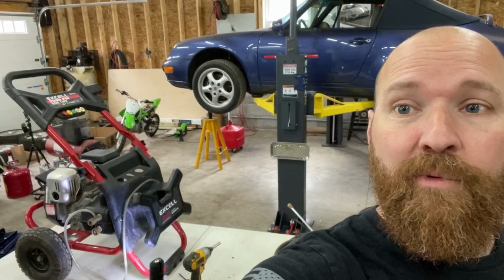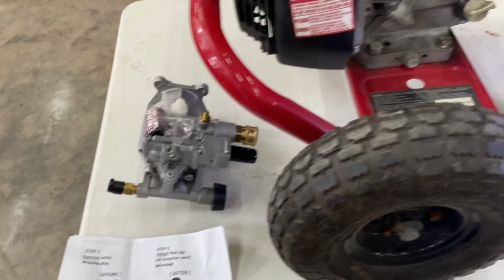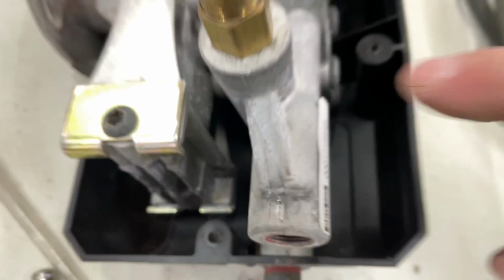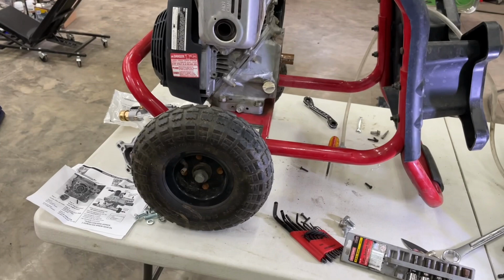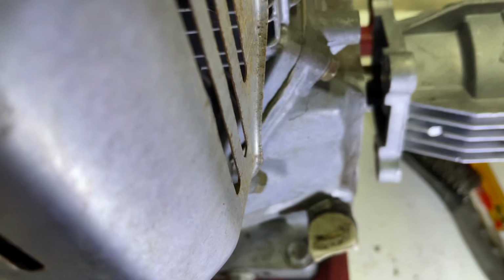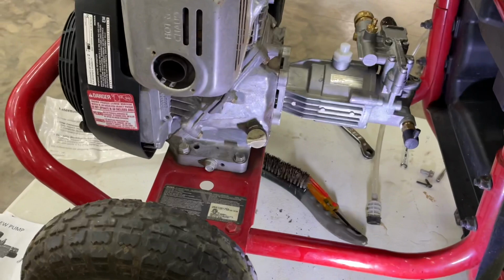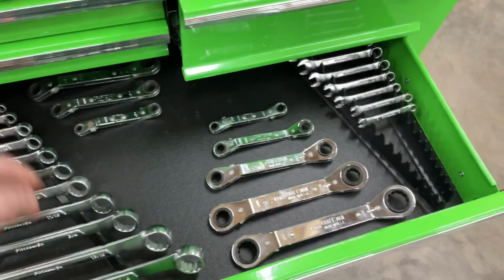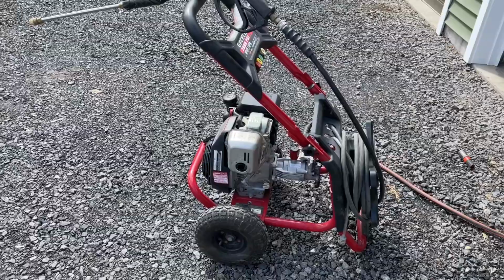Replacing pressure washer pump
Replacing the pump on my Excell XR2625 pressure washer.  It appears the pump is cracked, so we’ll replace it with a new one.

Link to replacement pump